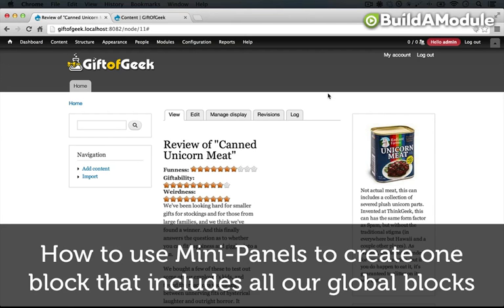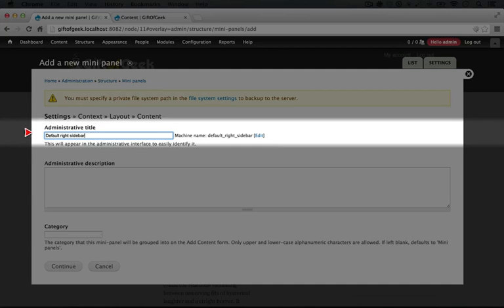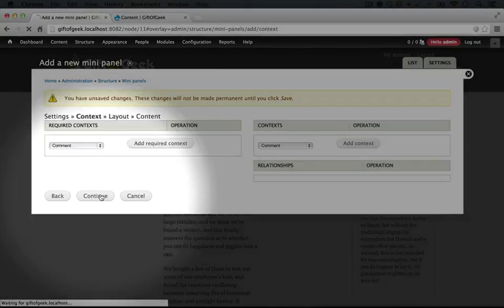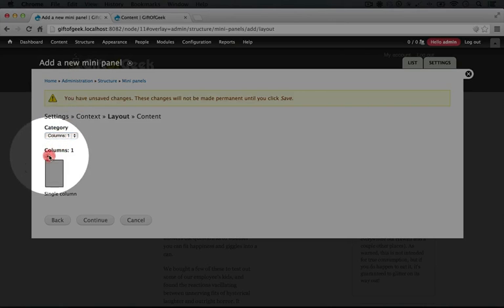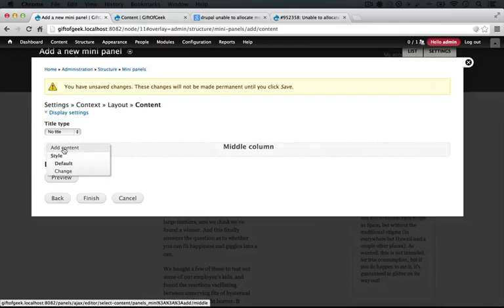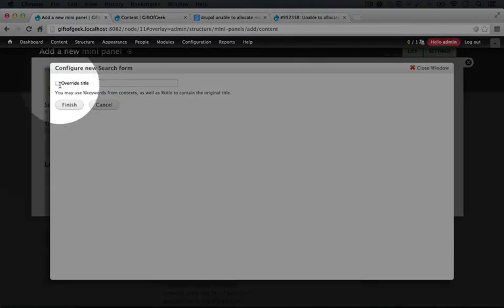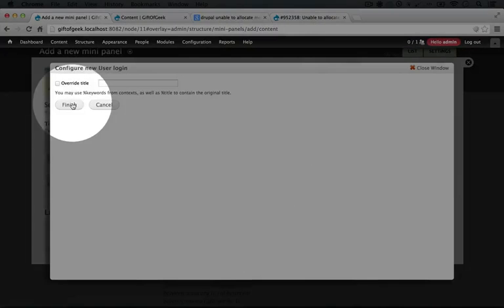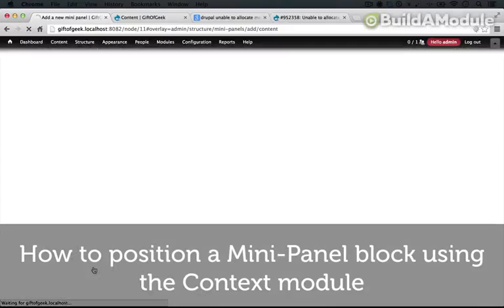116. How to use Mini-Panels to create one block that includes all our global blocks